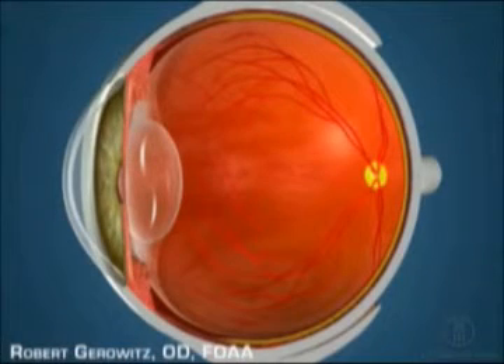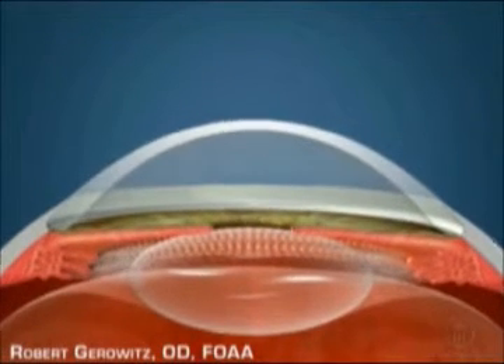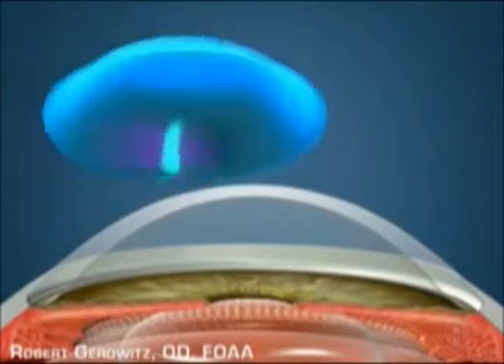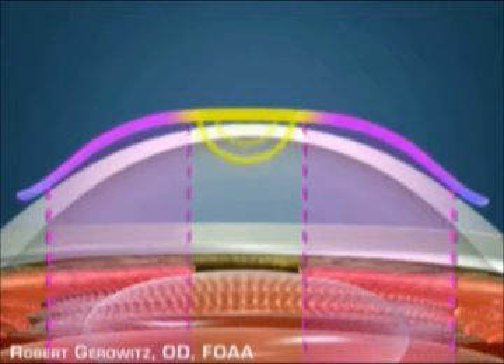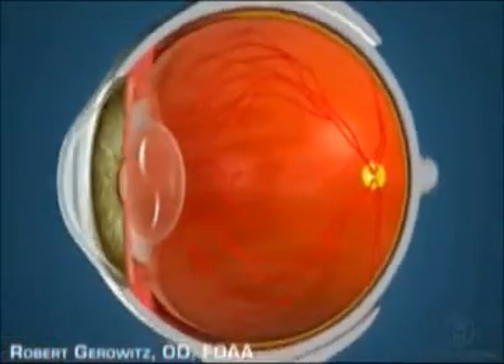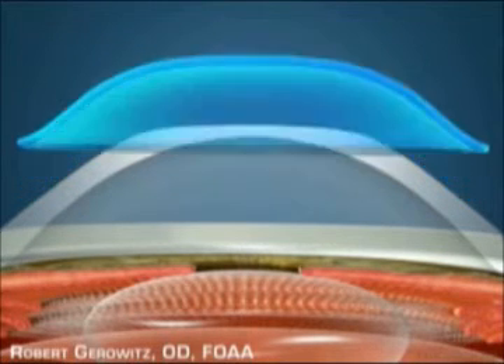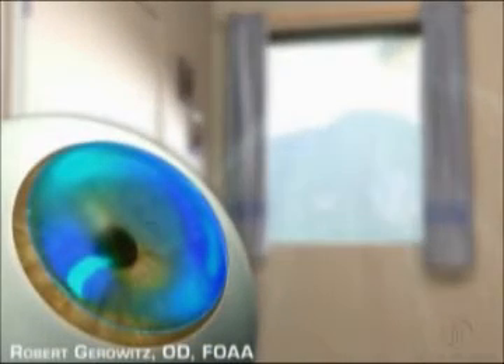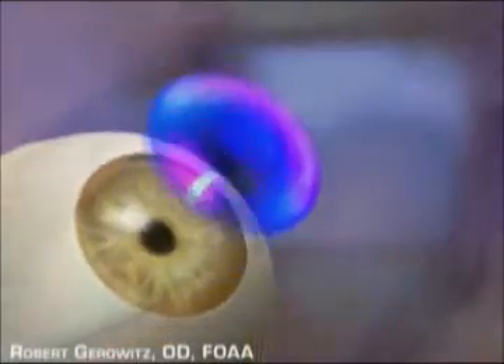How Orthokeratology Works